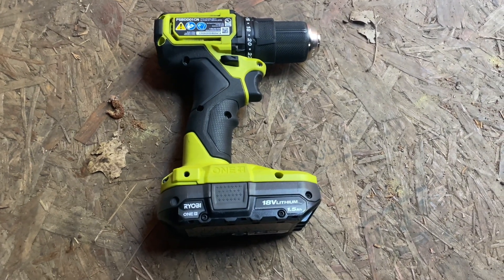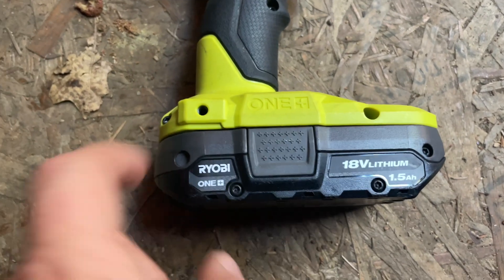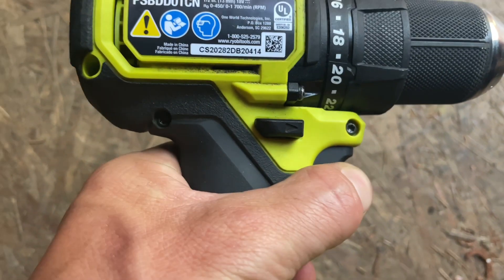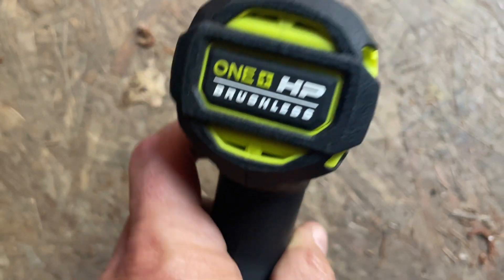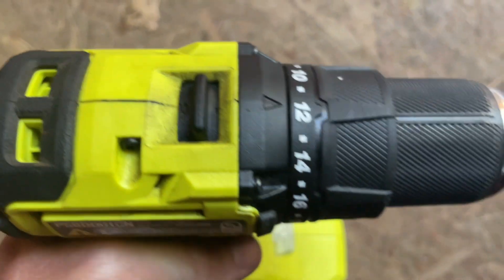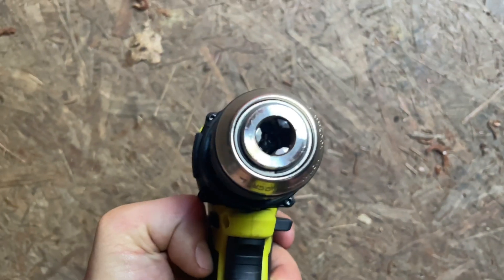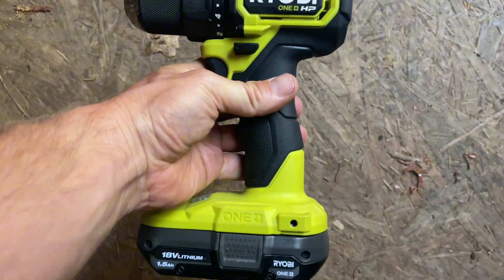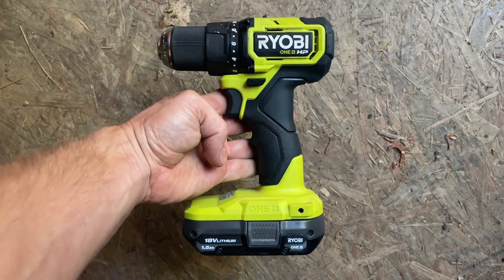Honest Review of RYOBI ONE+ 18V Cordless 1/2 in. Drill/Driver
🔥 View Current Price: ➡️
Review of the RYOBI ONE+ 18V Cordless 1/2 in. Drill/Driver (Tool Only) P215BN